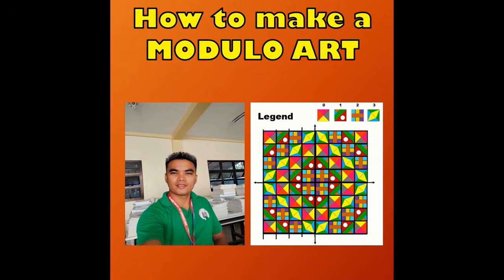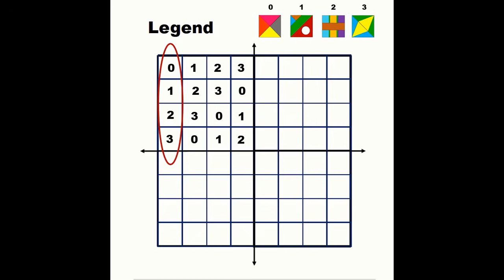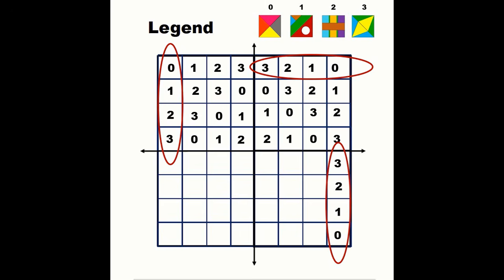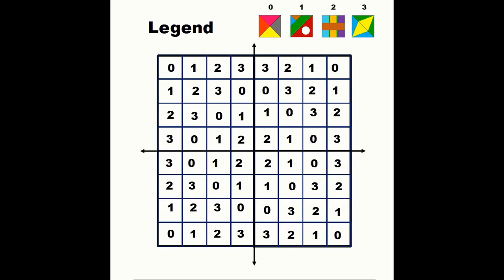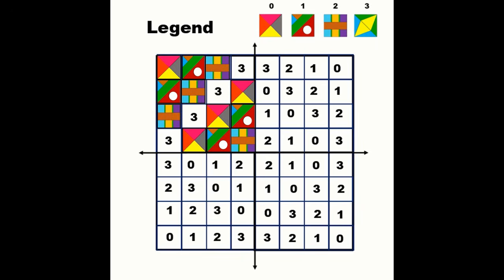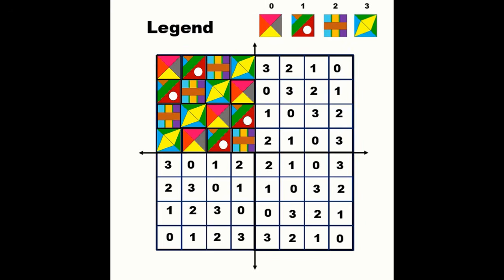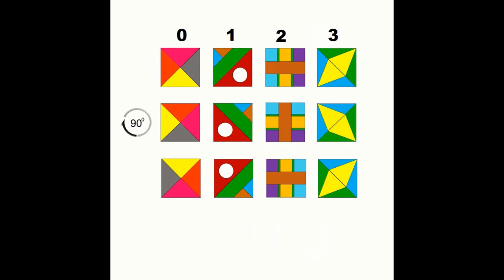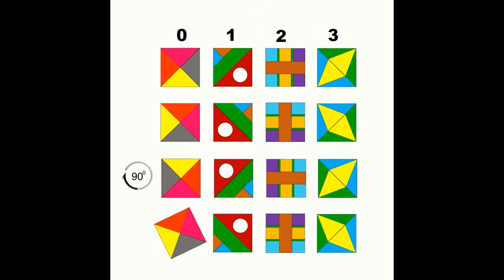How to make a Modulo Art Project